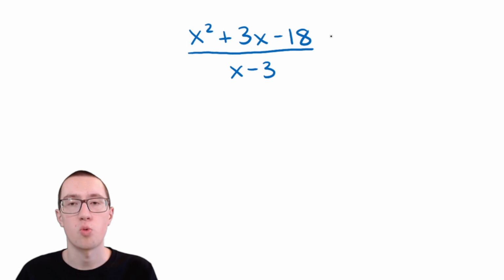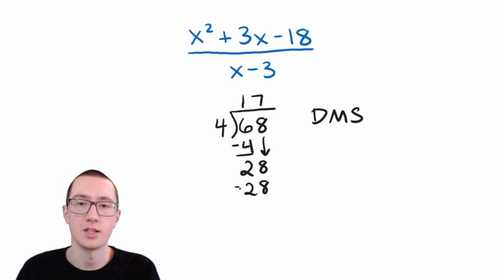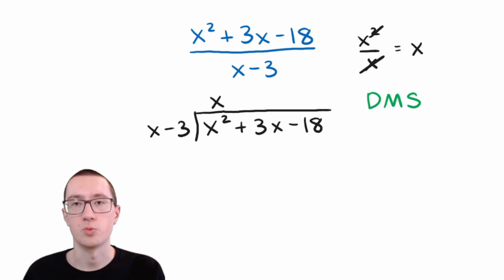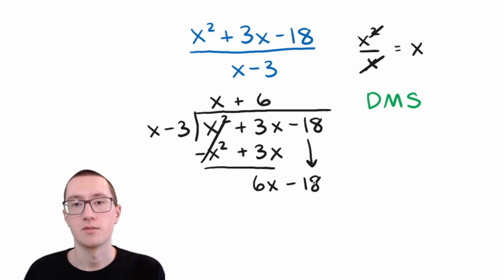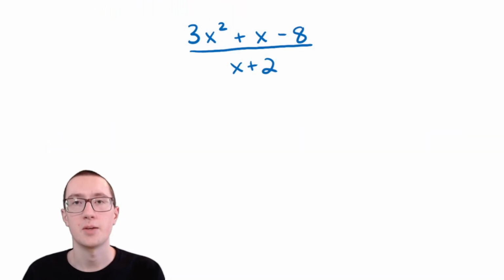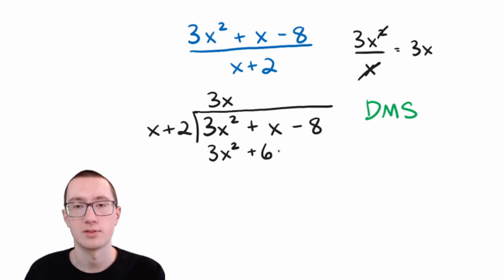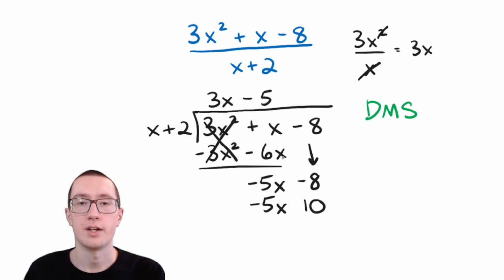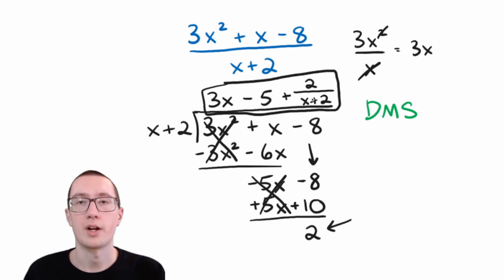Polynomial Long Division Made Easy! [Algebra]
Remember back in fourth grade when you learned how to do long division? Well, you can do the same thing with polynomials in algebra!

🕓 VIDEO CHAPTERS 🕓
0:00 - Example Without a Remainder
4:01 - Example With a Remainder